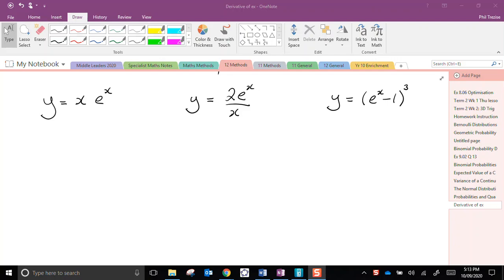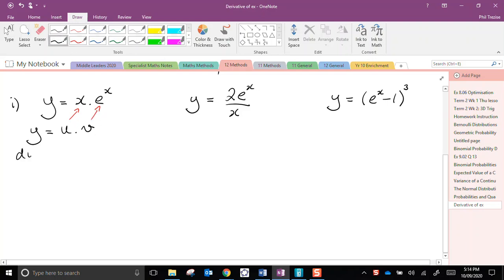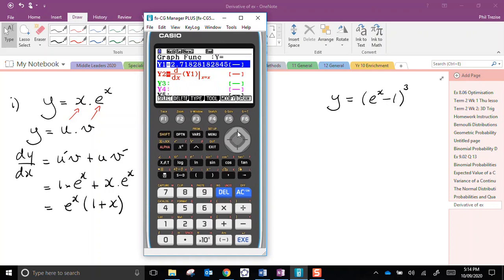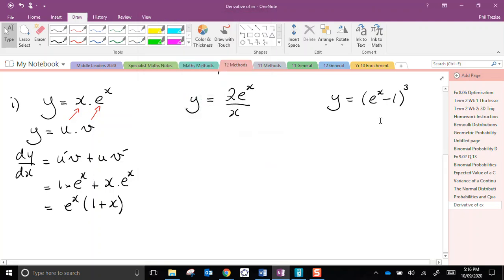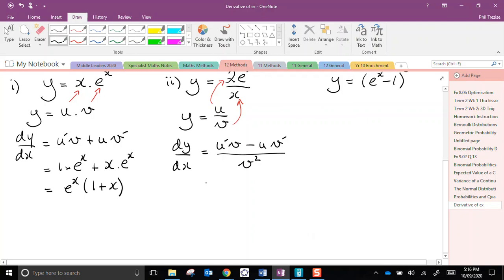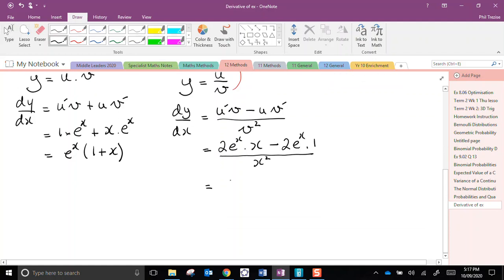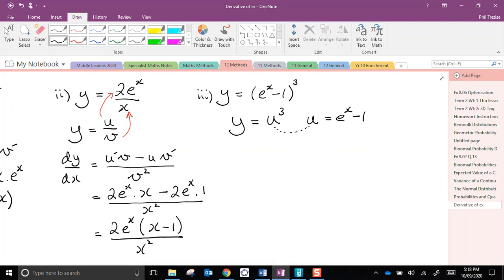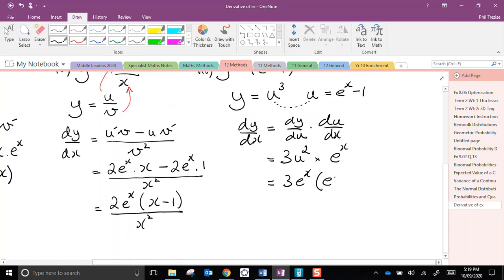Derivative examples for e^x